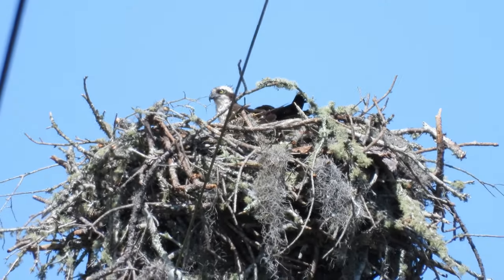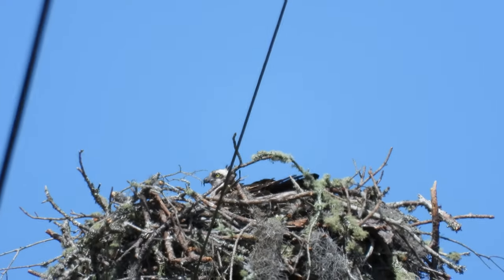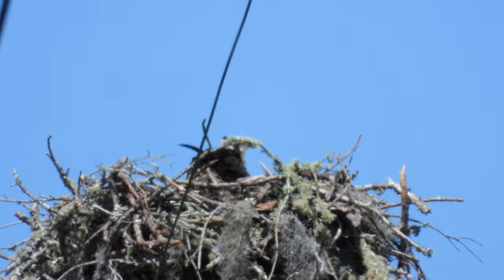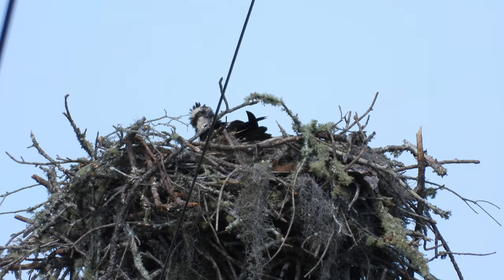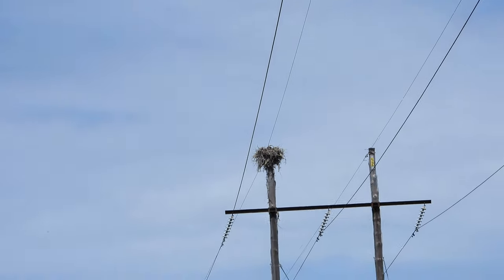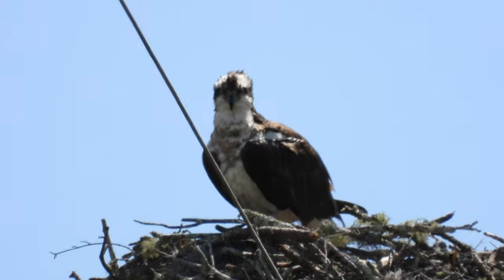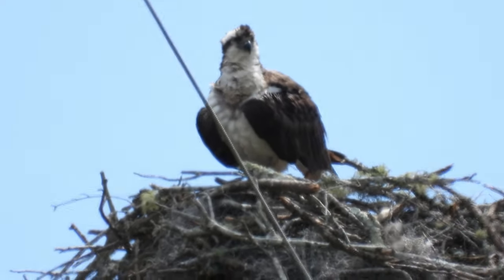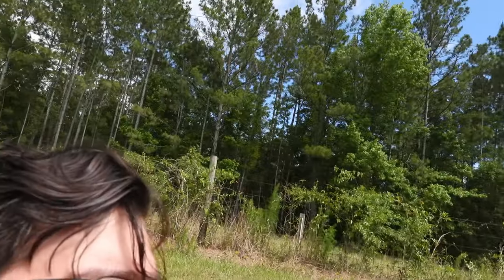Ospreys at Harriets Bluff Rd May 20, 2021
Here are 2 Osprey nests, the female is laying in the 1st nest, while the female is standing in the 2nd nest, mostly preening her feathers! The coordinates of these nests are at 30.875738, -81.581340 and 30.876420, -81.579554.